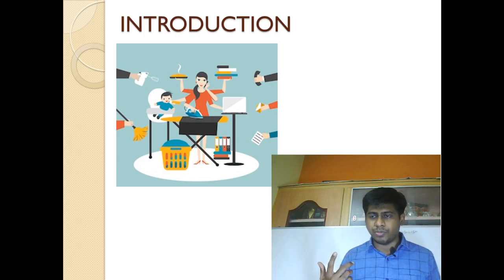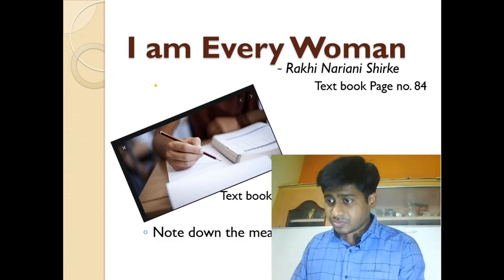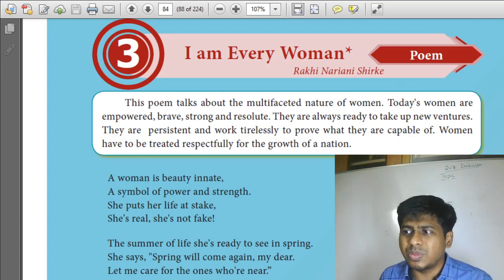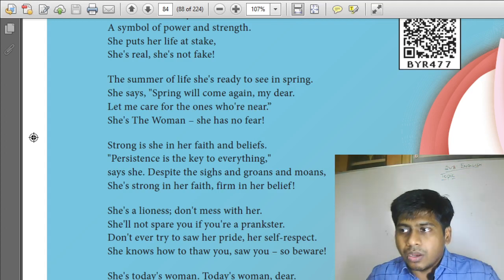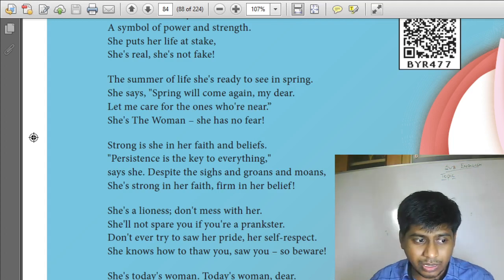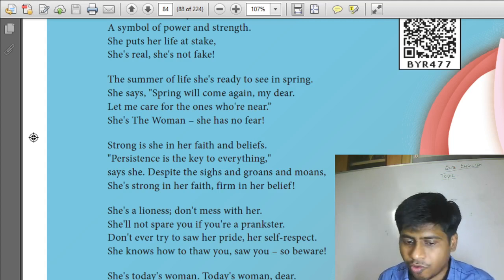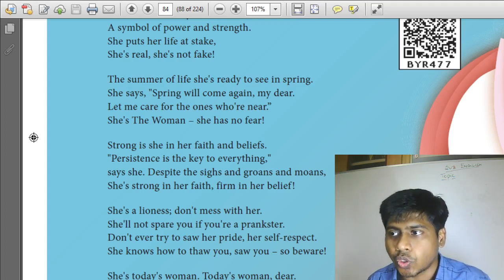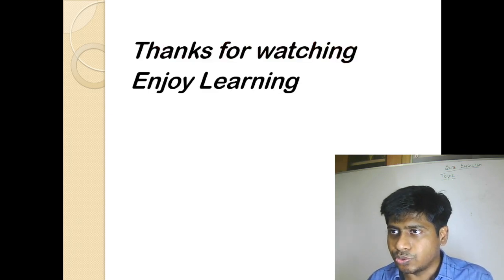I am every woman Unit 3 memory poem 10th English TN board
I am every woman Unit 3 memory poem 10 English TN board
 Unit 3 memory poem explanation
10th Std English Tamilnadu board Universal Syllabus
10th class English lesson explanation  Tamilnadu state syllabus
Tenth English new syllabus I am every woman Unit 3 memory poem explanation
Best classroom teaching
Learn English online
Learn English Through English